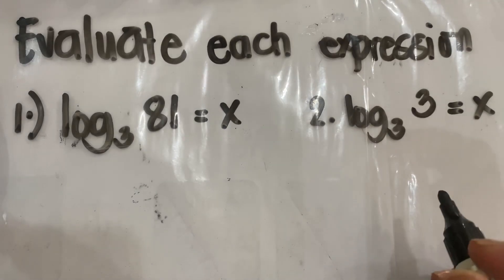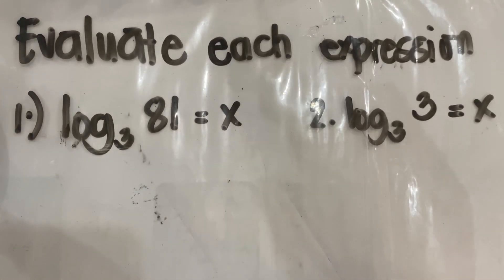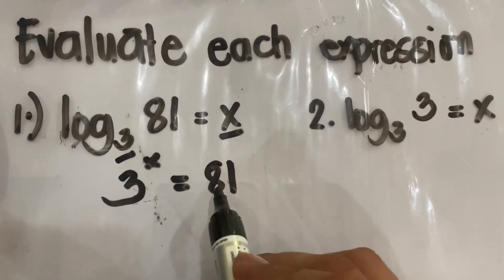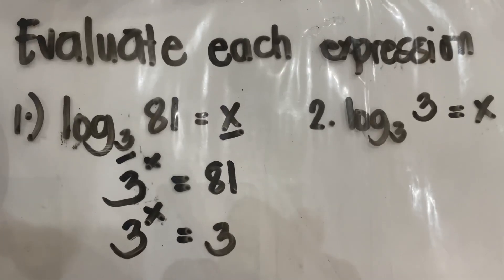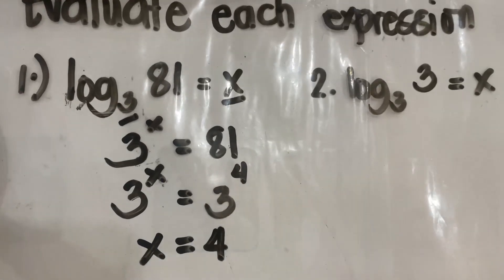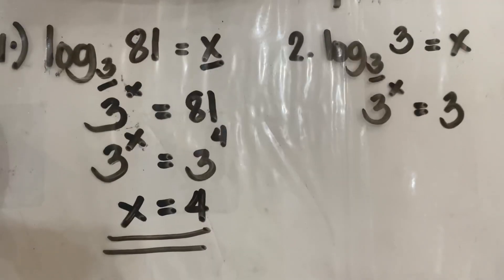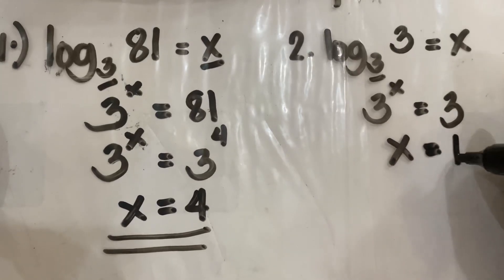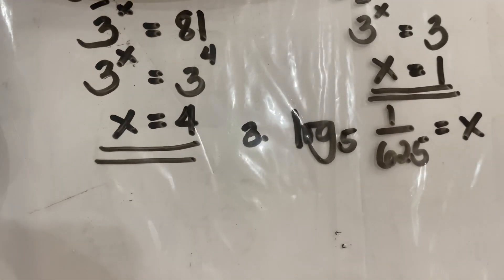Evaluating Logarithmic Function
Evaluating Logarithmic Function… Logarithmic Form to Exponential Form…